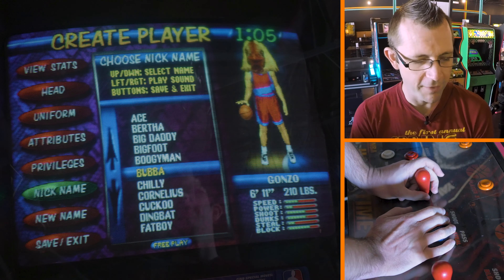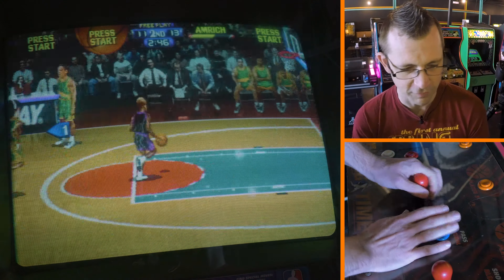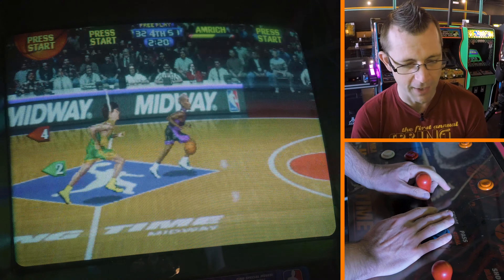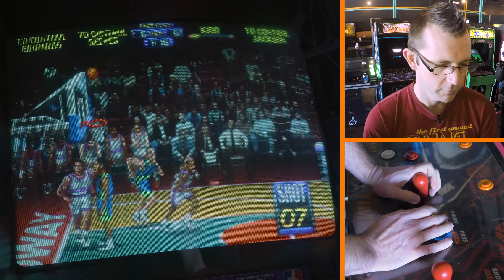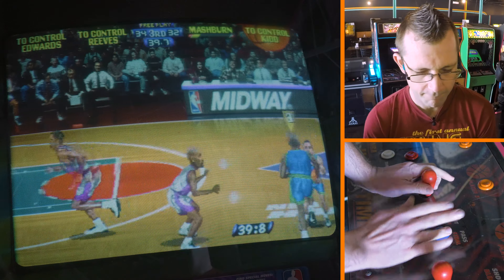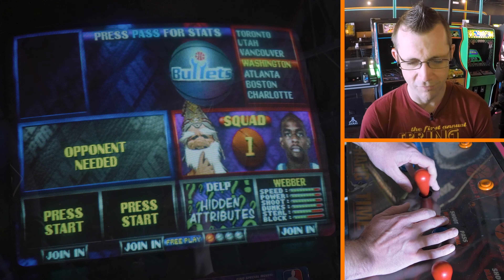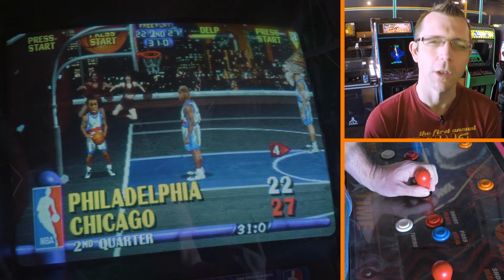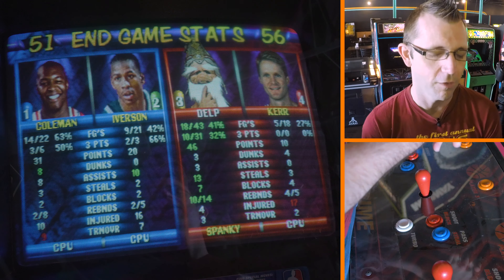NBA Maximum Hangtime | Original Arcade Expert Longplay!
Today on Longplays by Free Play, resident arcade expert and Community Liaison Chris Delp plays one of his favorite games: NBA Maximum Hangtime!